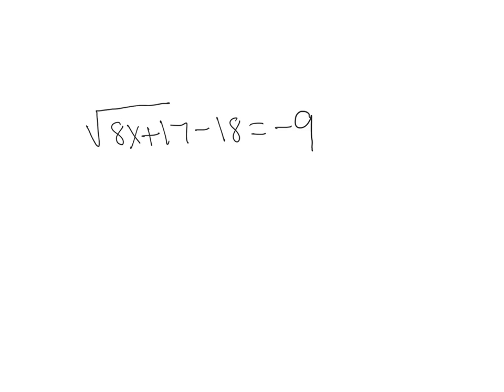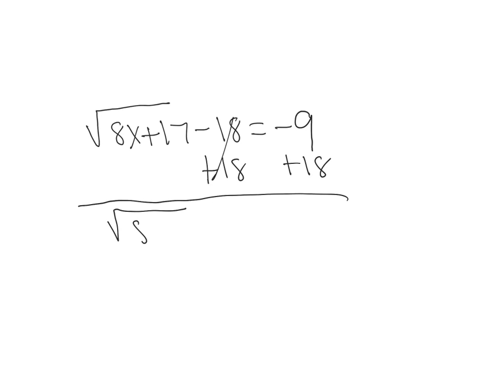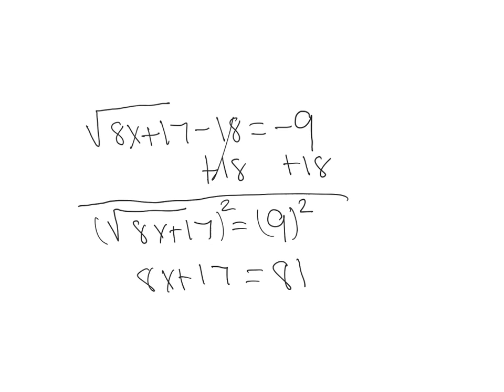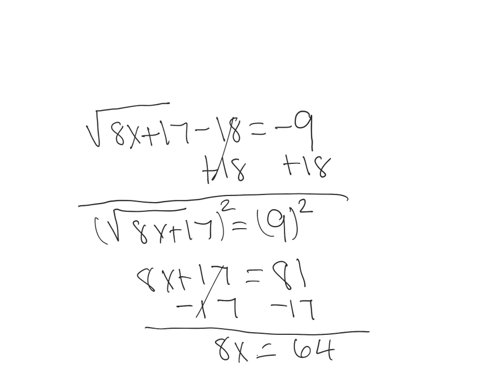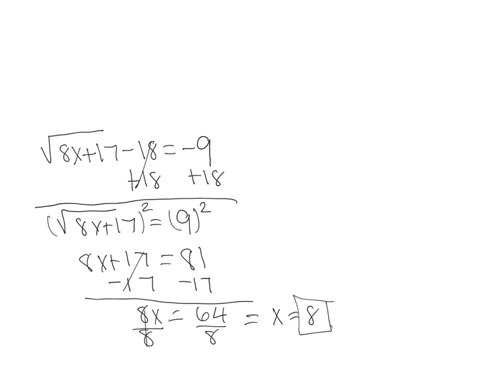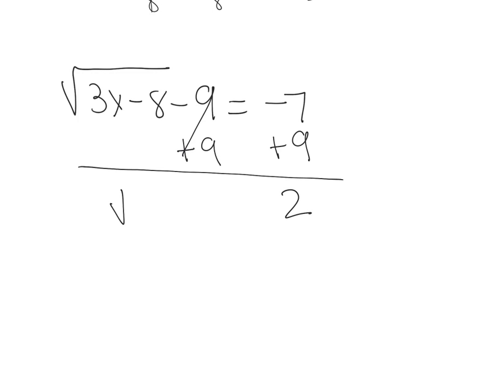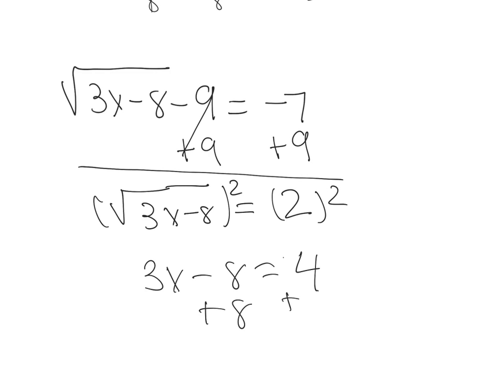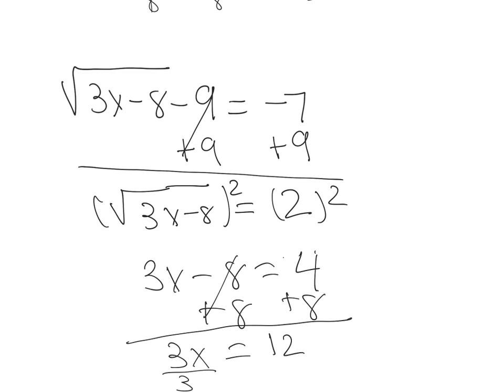Solving Equations Containing Radicals